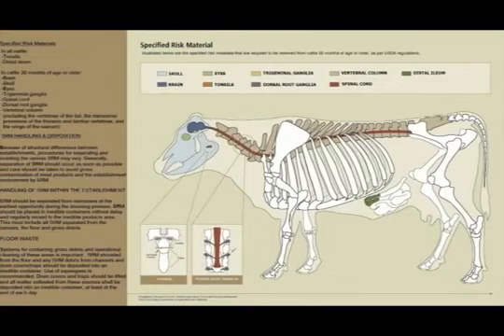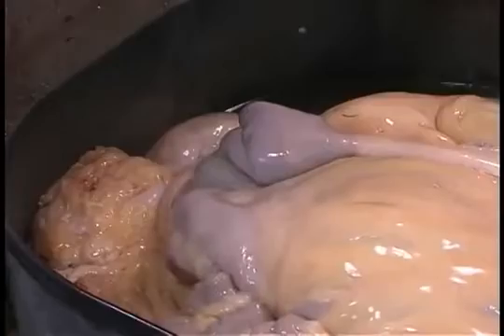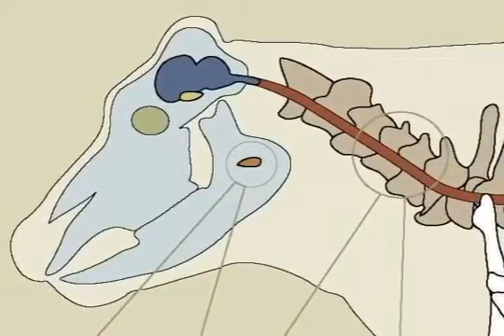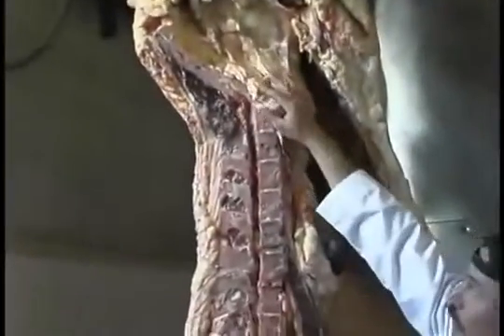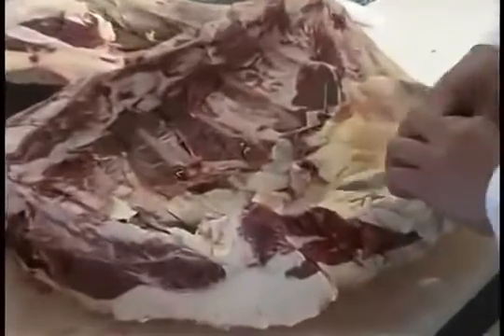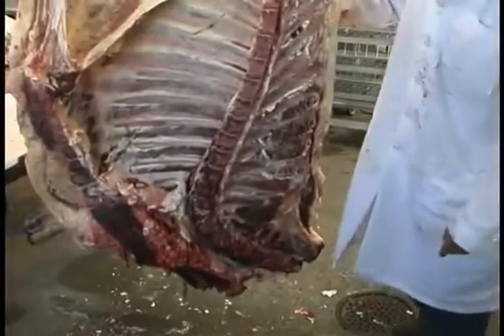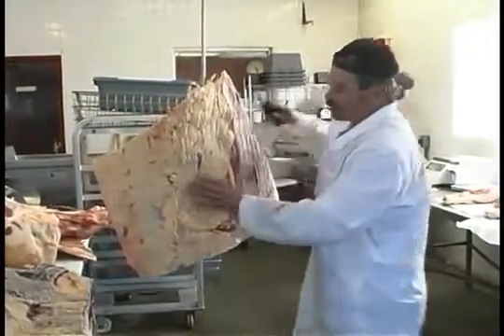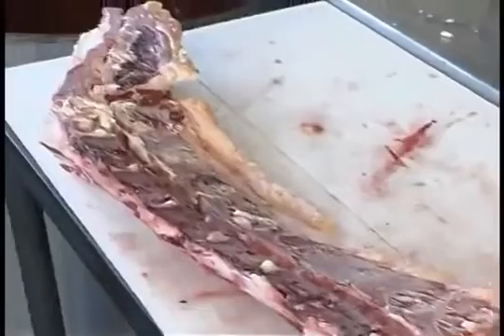Risky Materials--Kathryn Zox Speaks